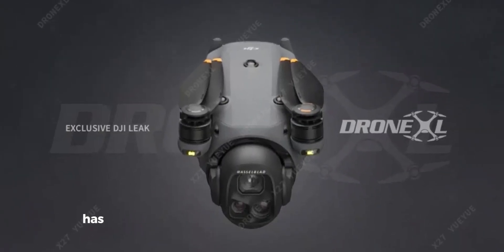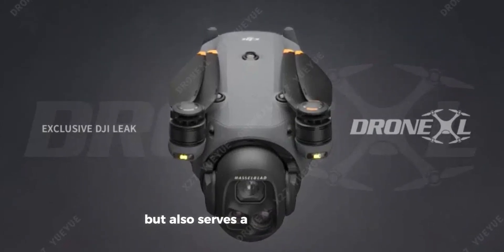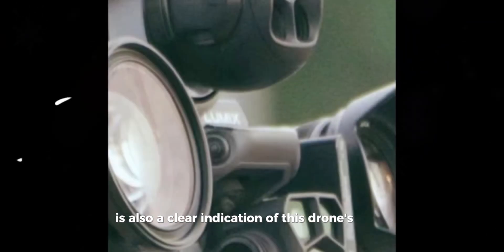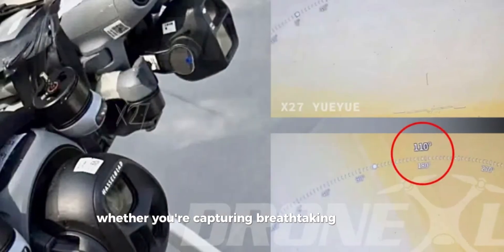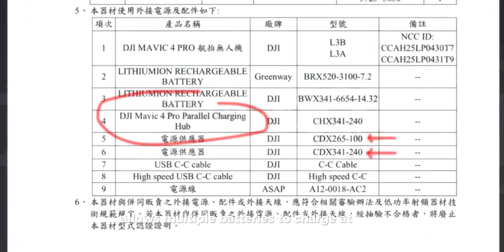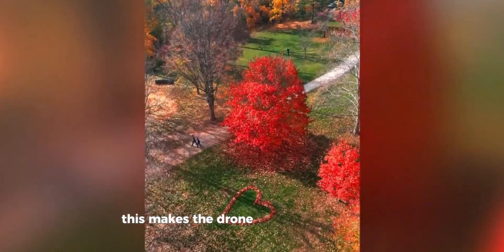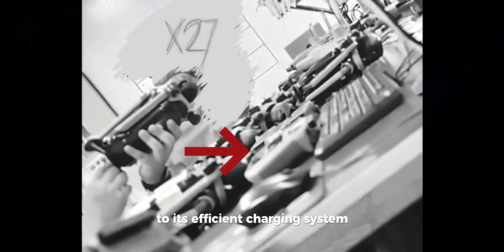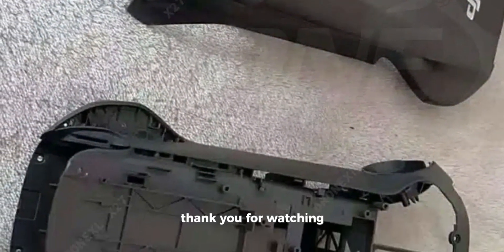DJI Mavic 4 Pro – The Ultimate Drone Revolution!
"Discover the incredible features of the DJI Mavic 4 Pro, the latest innovation in drone technology. From its sleek, folded design to its enhanced camera, efficient charging options, and extended battery life, this drone is built to impress. Perfect for professionals and enthusiasts alike, the Mavic 4 Pro sets a new standard for aerial photography and videography. Watch now to explore what makes it a game-changer!"